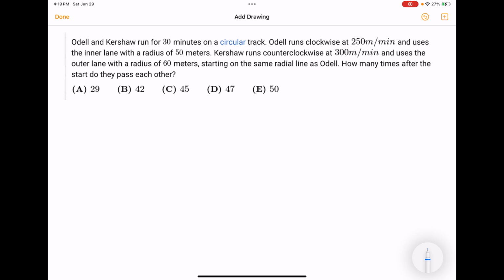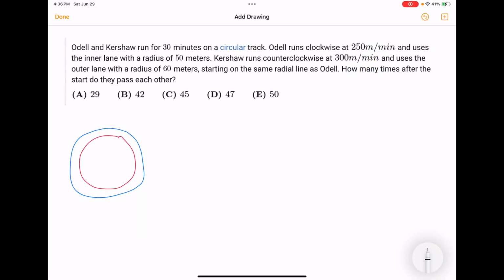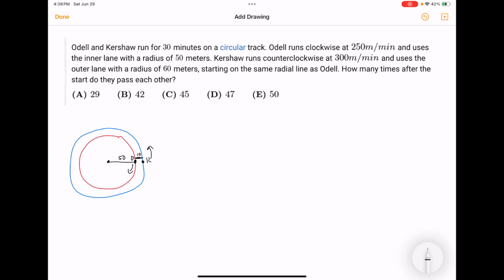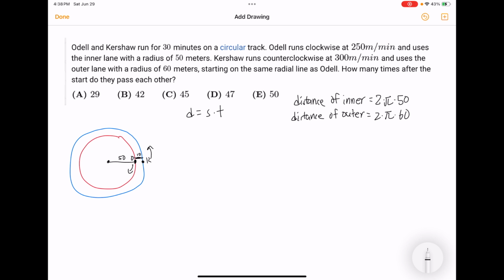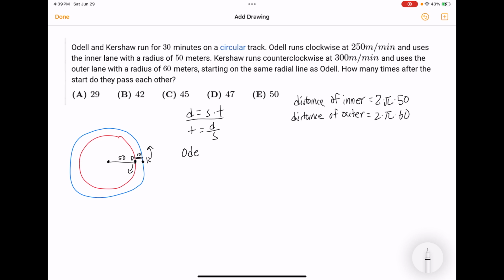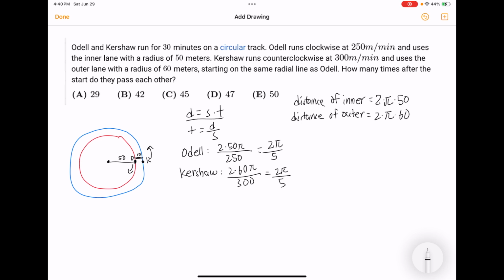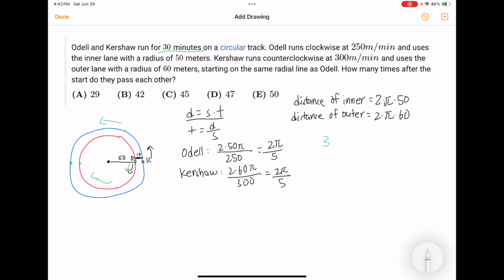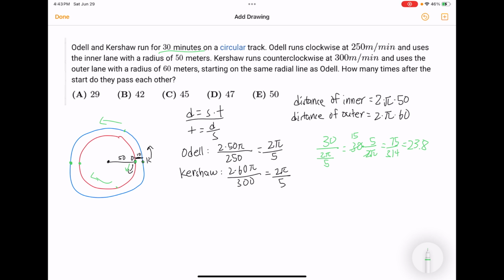AMC Math Problem: algebra (problem of the week 31)